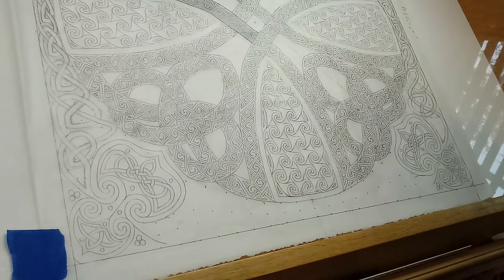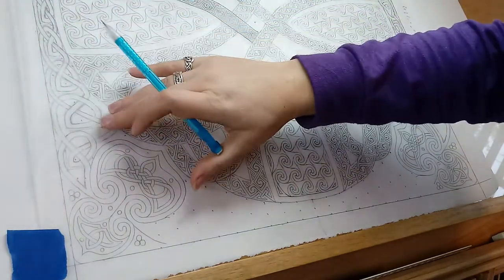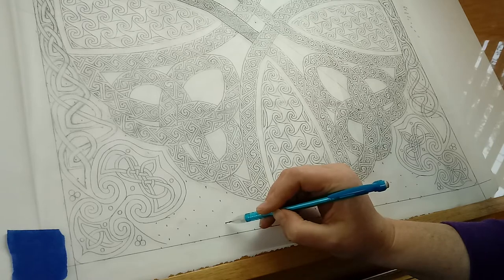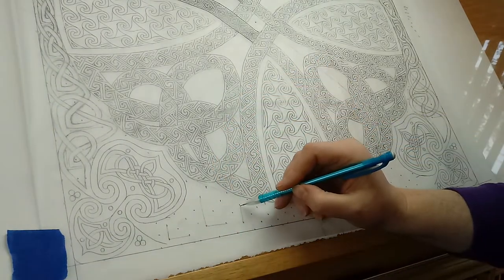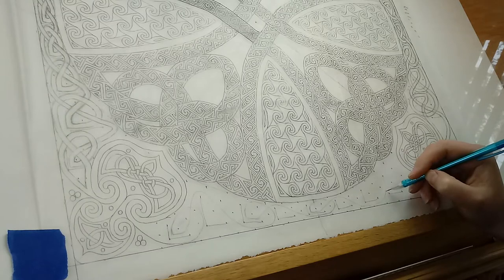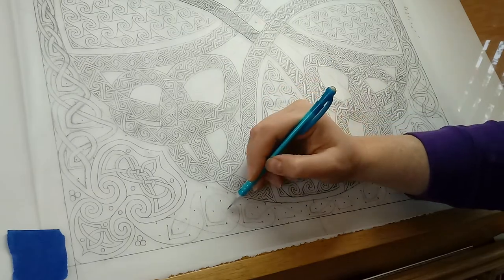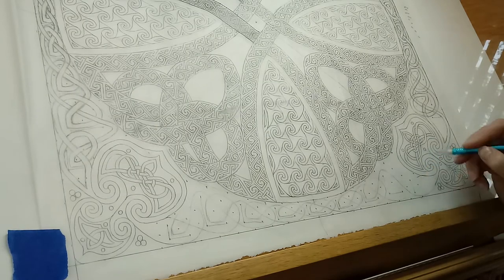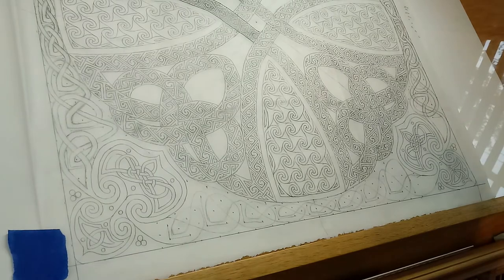Drawing a Celtic Knot Border for my latest Celtic Cross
Come look over my shoulder as I draw the final edge of the Celtic knot border for my latest Celtic cross!  See the grid pattern and "break lines" required to draw this fun pattern.